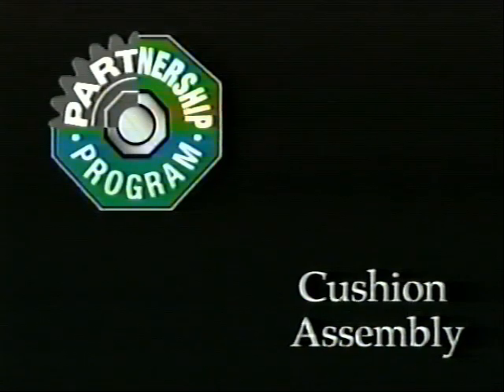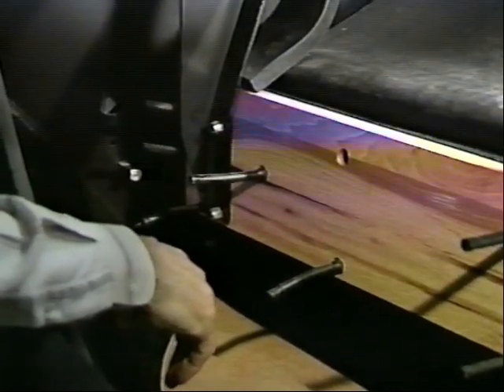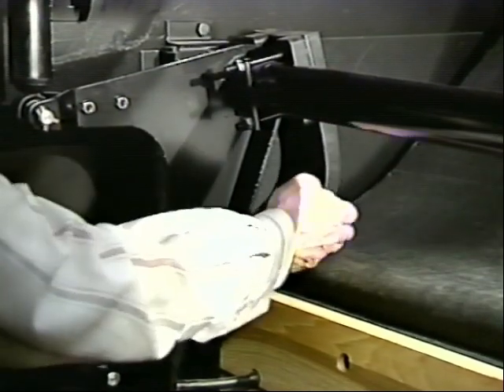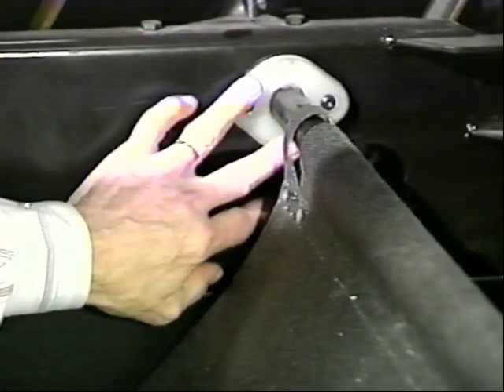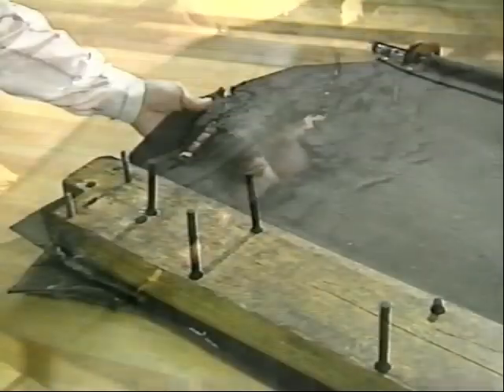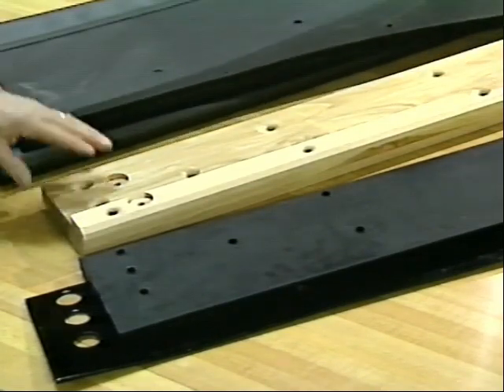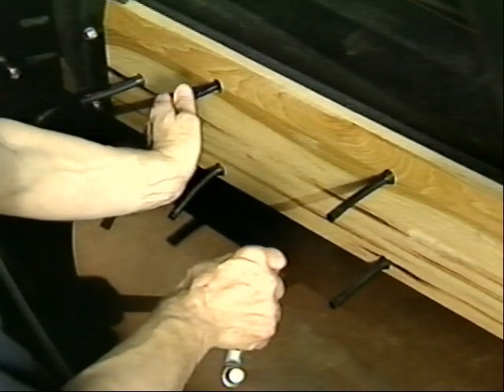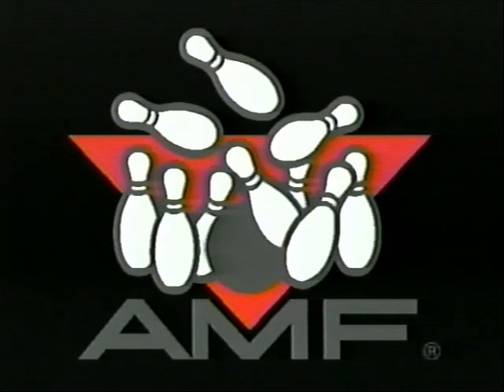AMF Maintenance Series Part 1: Cushion Assembly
OG Tom Niedermeyer goes over the cushion assembly on the 82-70 and 82-90 Pinspotter